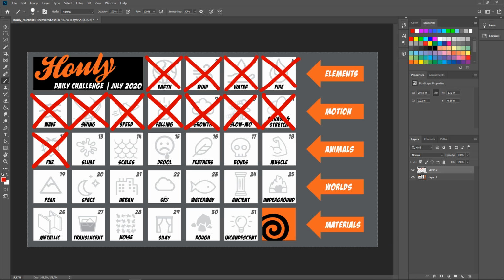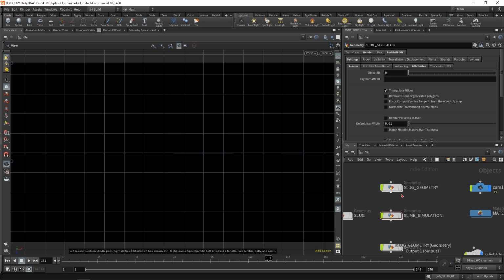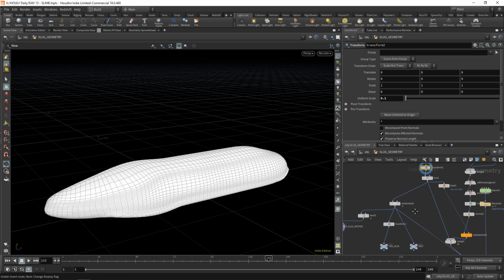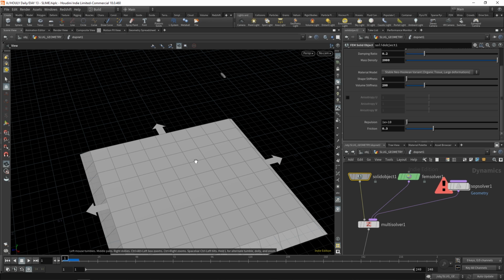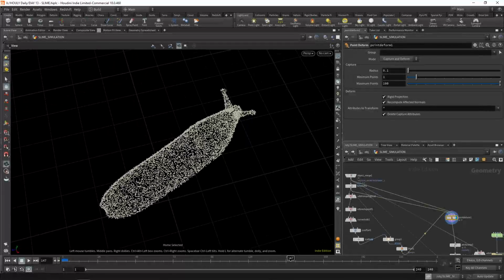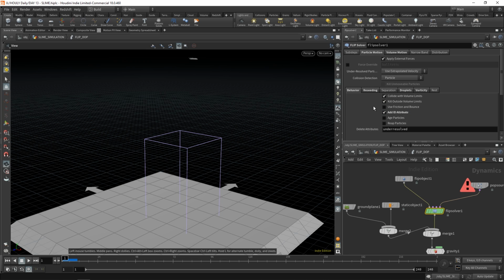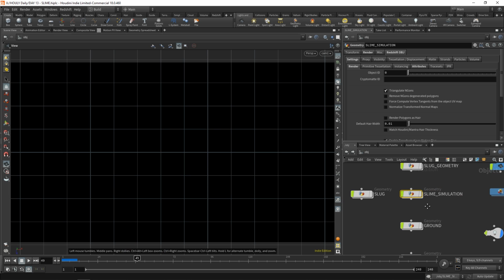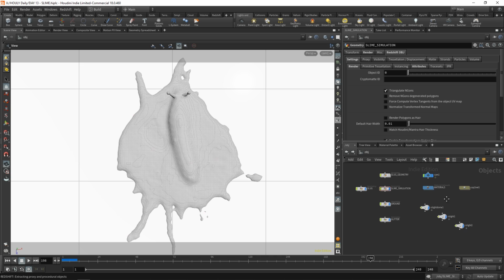HOULY Challenge - Day 13: Slime (31 Days of VFX)